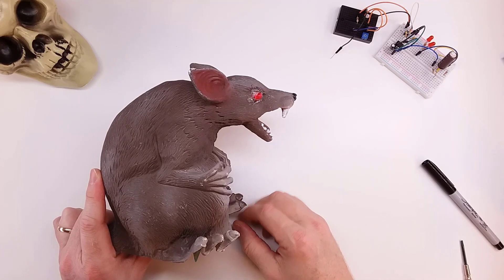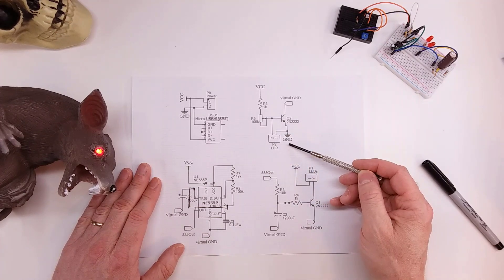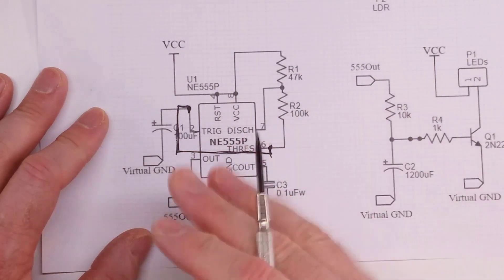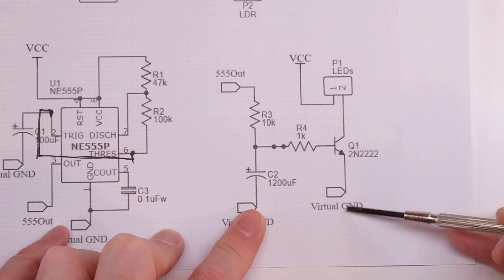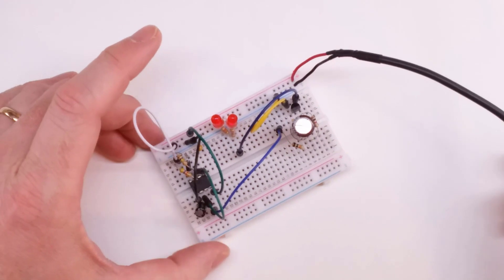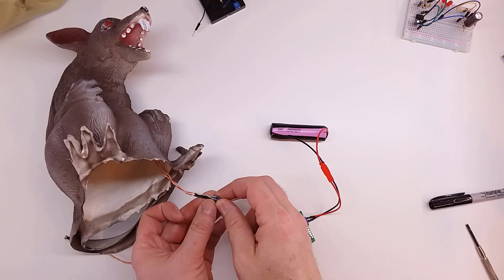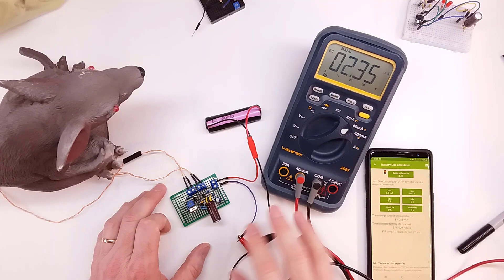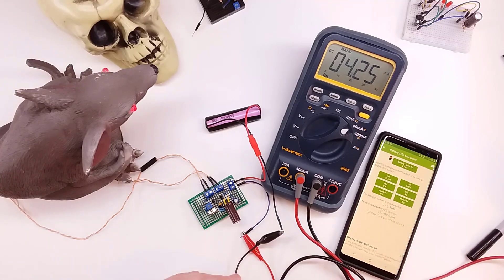Spooky Fading LED Eyes Project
Searching for the best LED fading circuit? After testing a dozen different solutions, this one gives the best performance and effect.

This simple 555 circuit will do the trick and looks really cool. A full build guide is available on Instructables at: